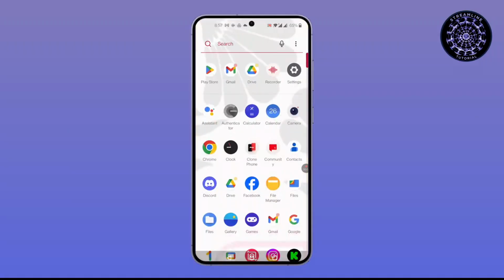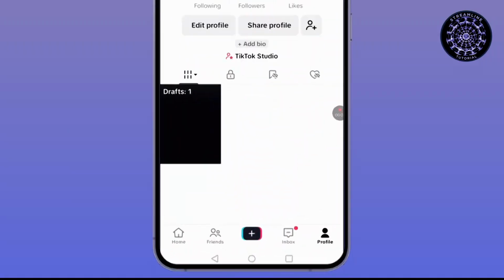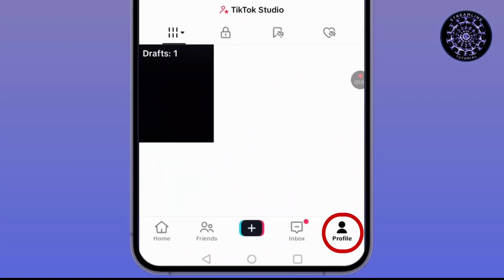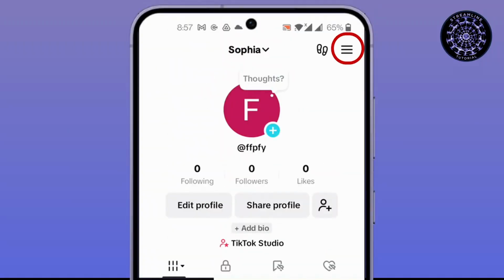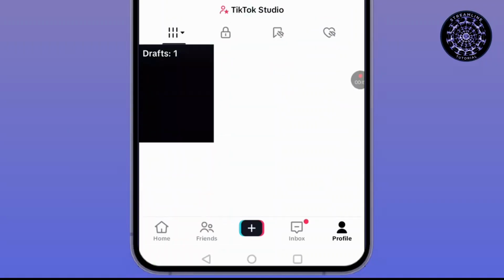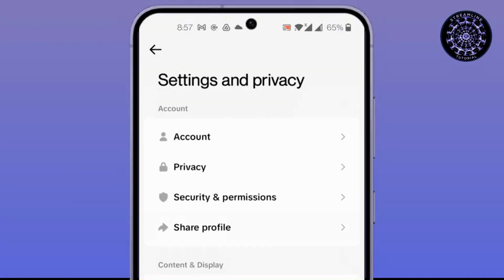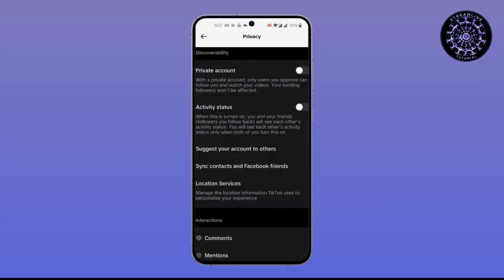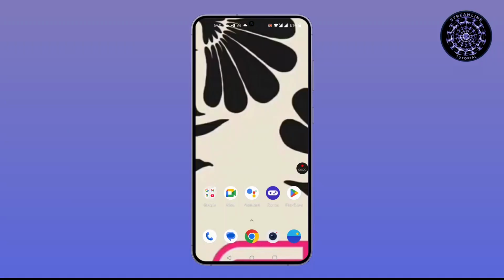How To Change TikTok Account Country Or Region | Beginner Tutorial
Welcome to our step-by-step guide on "How To Change TikTok Account Country Or Region"! If you're struggling to access region-specific content, switch to a different country's recommendations, or update your TikTok location settings, this video is for you. We'll walk you through the process of changing your TikTok region, modifying your account settings, and using VPNs or other methods to unlock content from different countries.

Timestamps:
00:05 How to change TikTok country or region
00:25 How to change TikTok region without VPN
00:40 How to switch TikTok location settings
00:55 How to get different country content on TikTok